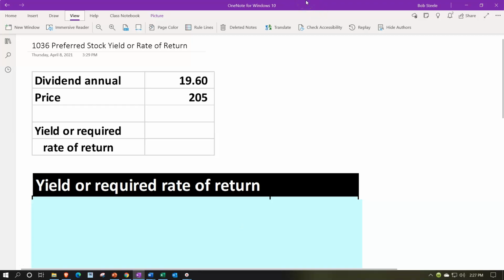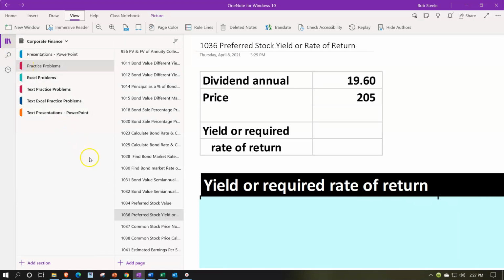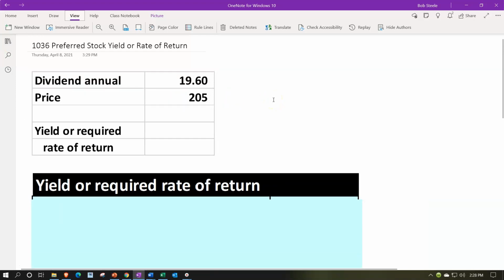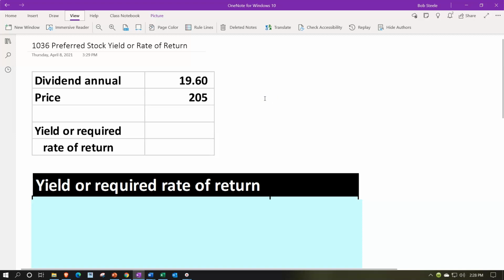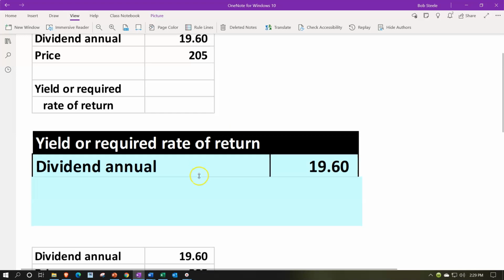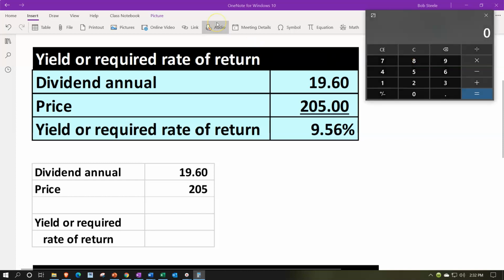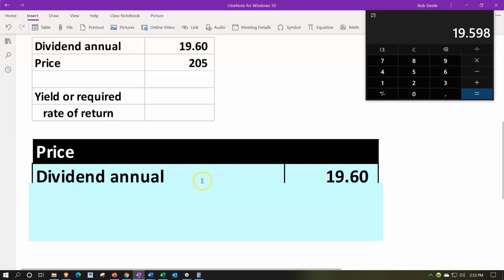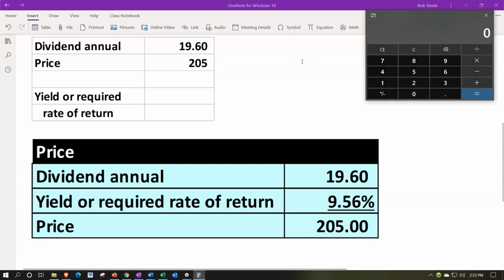Preferred Stock Yield or Rate of Return 1036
Preferred Stock Yield or Rate of Return